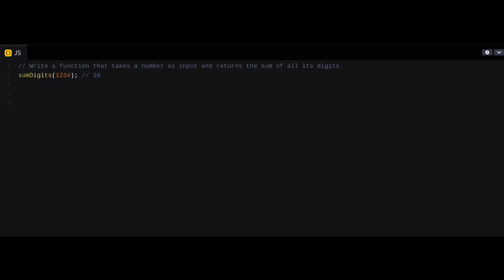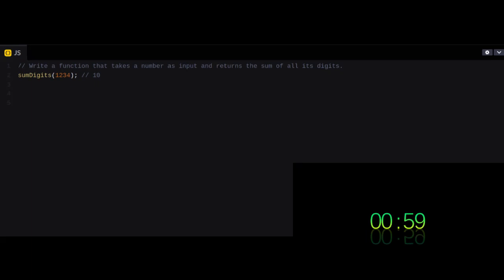javascript tutorial for beginners 2023 code Challenge (From Zero)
Learn JavaScript Basic in 60 seconds code-Challenge|Problem Solved JavaScript beginner

This video is a JavaScript beginner tutorial that will teach you the basics of the language in 60 seconds. You will learn about variables, functions, arrays, and objects. You will also learn how to write loops and conditional statements. By the end of the video, you will have a basic understanding of JavaScript and be able to start writing your own programs.

X crop:

Javascript One of the most famous programming language in the world.